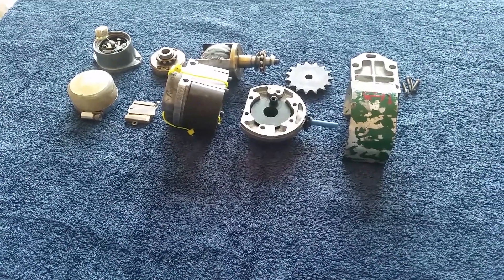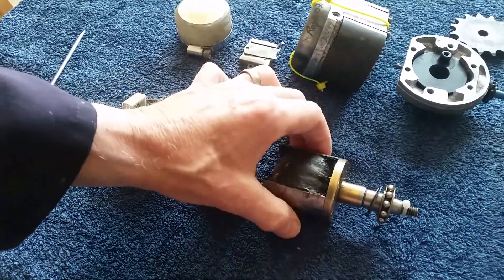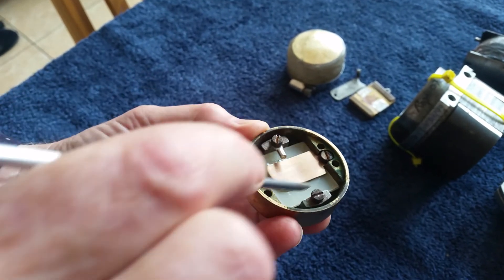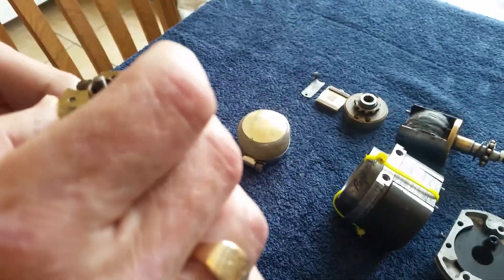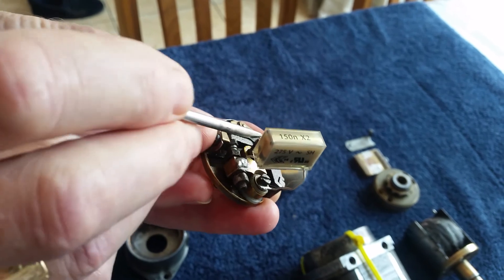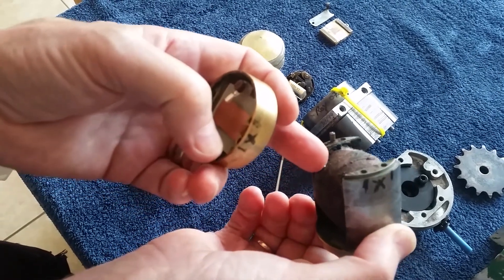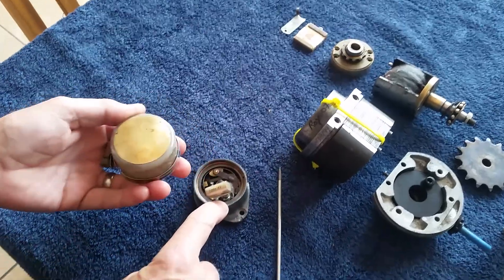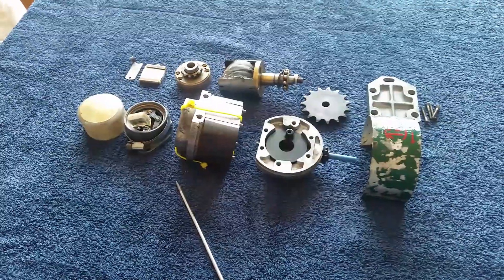ML MCK Magneto Condensor Relocation 1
ML MCK - Relocate Condensor to Points Area - See Part 2 for additional Info